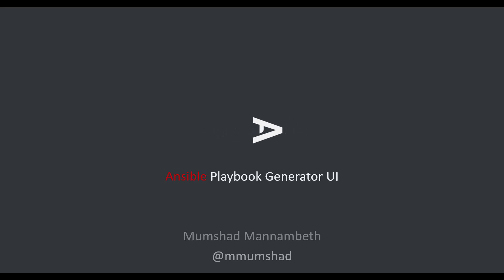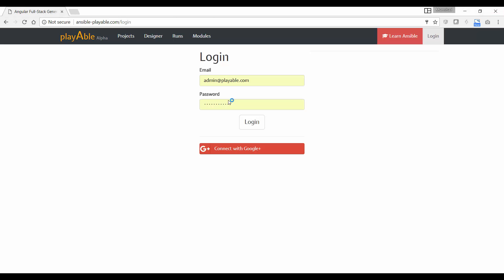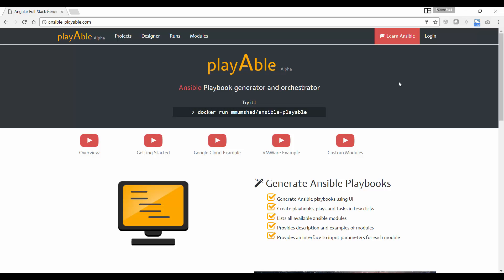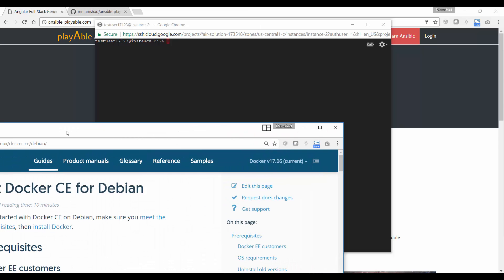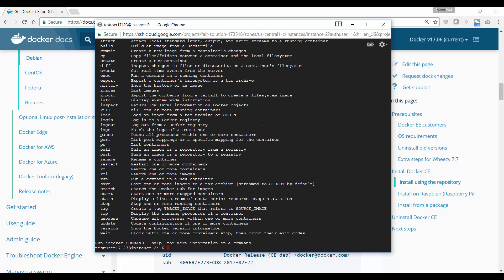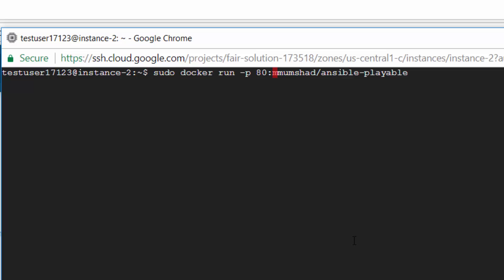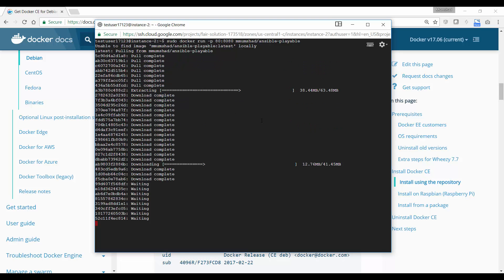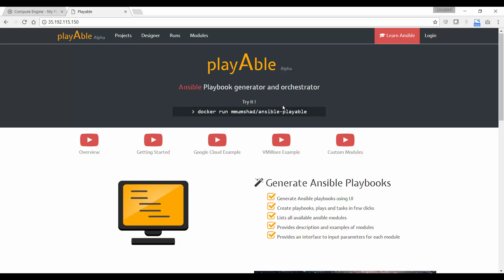Ansible - Playable - Getting Started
This video demonstrates getting started with Playable - an Ansible Playbook generation UI to generate Ansible Playbooks and test them.